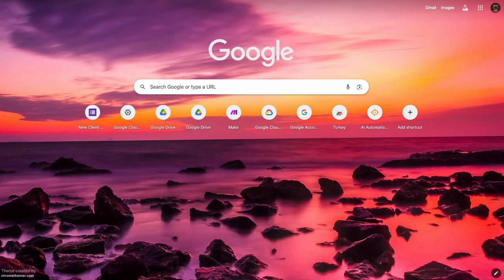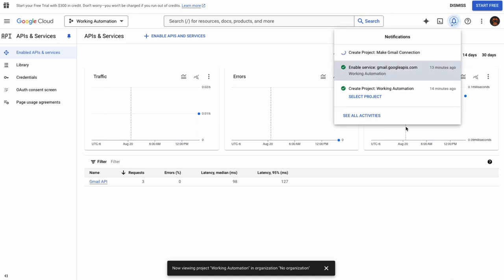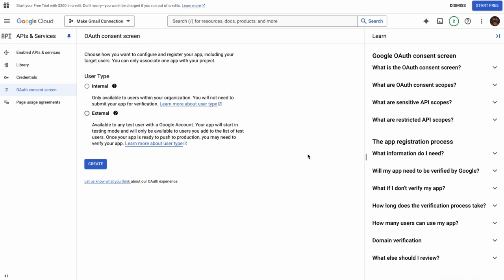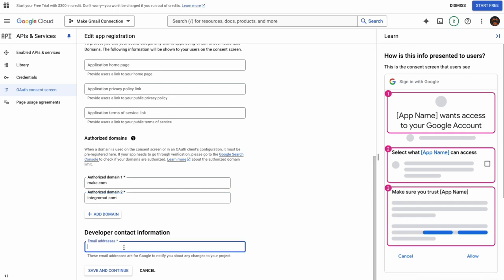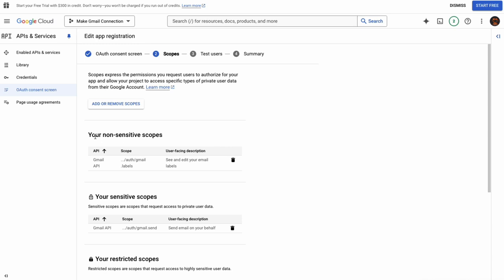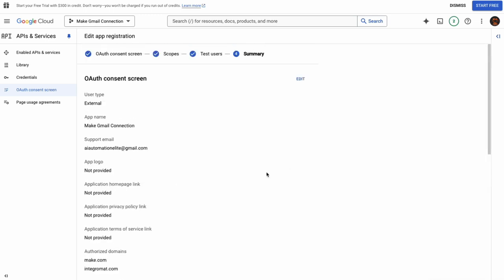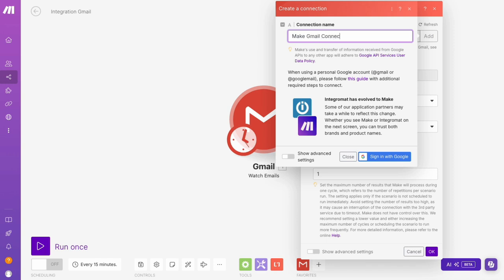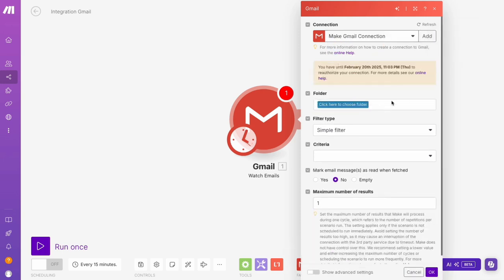Setup Google Cloud Console for Automations with Make.com | Complete Guide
Struggling with connecting your personal Gmail to Make.com? 🚀 This tutorial will get you up and running in no time!

We'll walk you through setting up the Google Cloud Console for automations, including creating a new project, enabling the Gmail API, and configuring OAuth consent screens. Learn how to add test users, set up your OAuth credentials, and seamlessly integrate Gmail with Make.com.

By following these step-by-step instructions, you'll solve that pesky "big red box" notification and unlock powerful automation capabilities!

To get these blueprints, Airtable, prompts, and everything you see—plus a vibrant community of small business owners and solopreneurs that want to increase